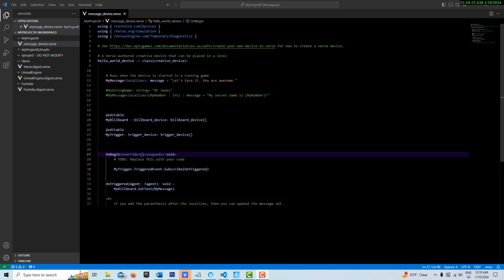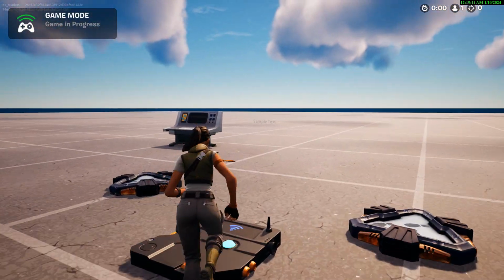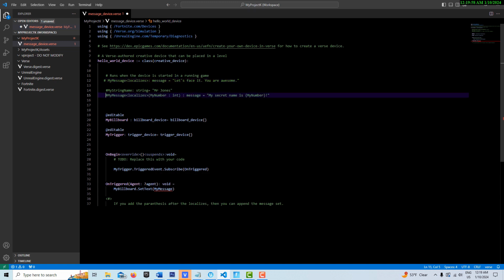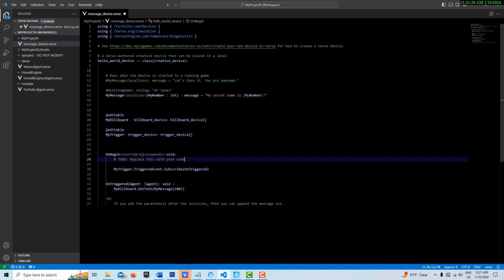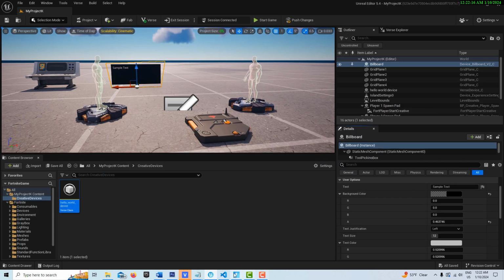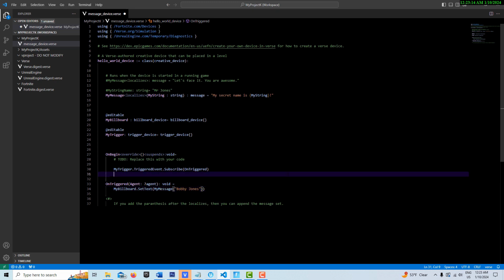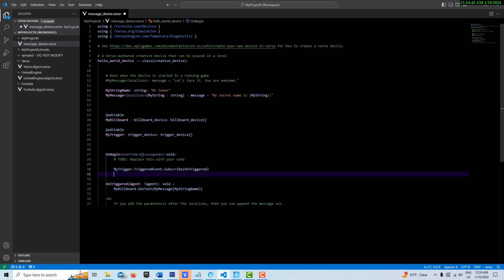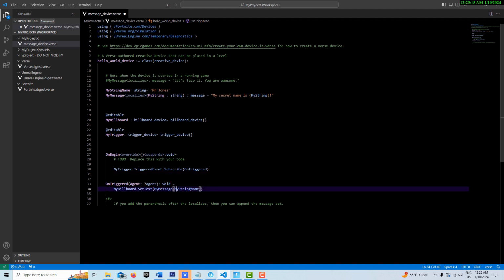APPENDING THE LOCALIZES MESSAGE TYPE in VERSE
Quick video showing how to append the localizes message type in Verse. Using this method, you can add different data types to your messages and are not restricted to string types.

This video shows how appending the message type is of practical use.
As you can see, with the proper code, text can be updated on the fly and that is something that could be quite useful in a game.